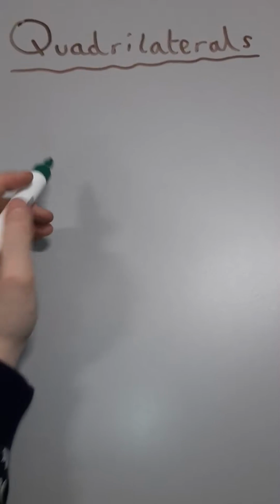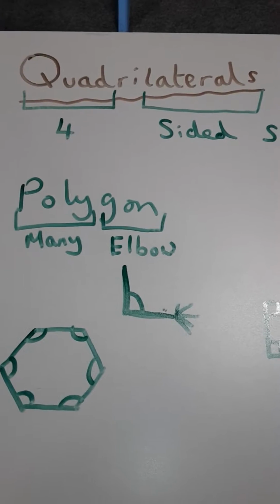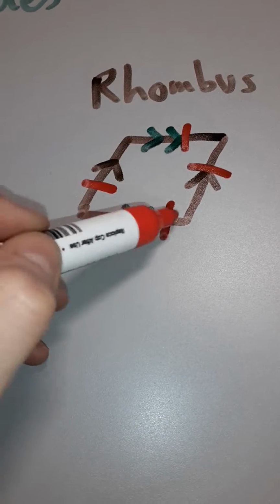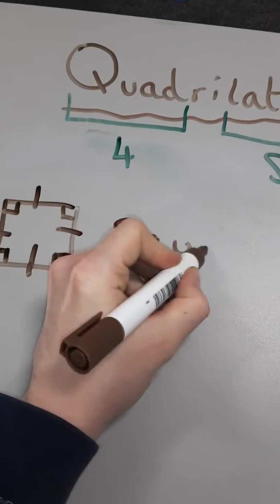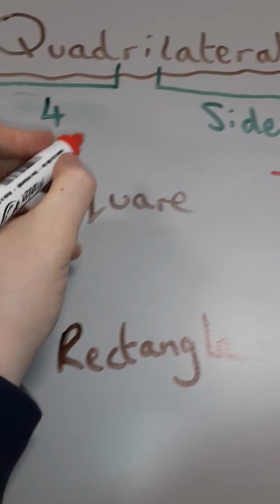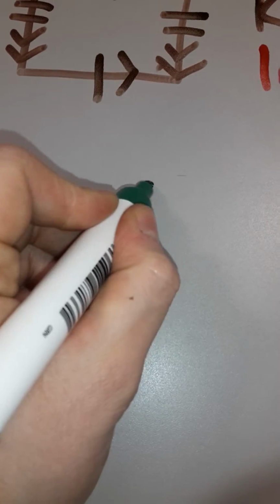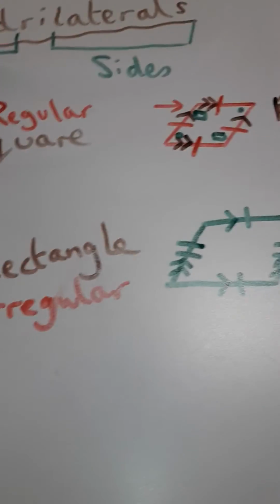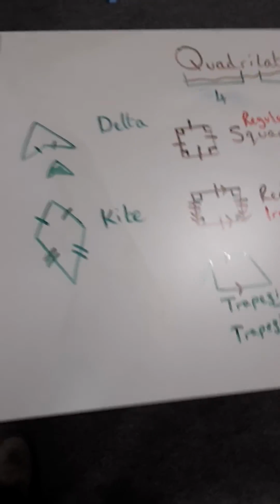Introducing quadrilaterals - Learn the names and properties of these four sided shapes